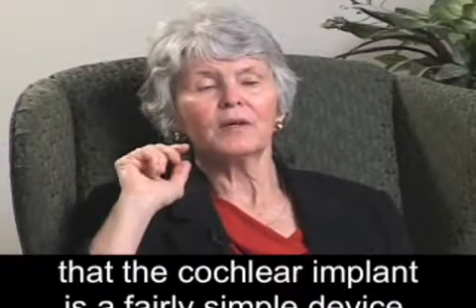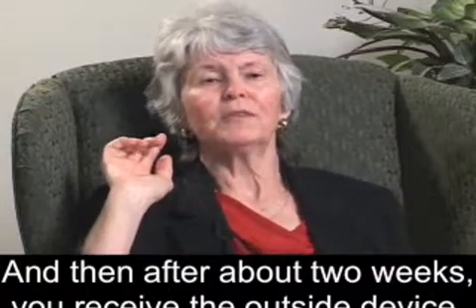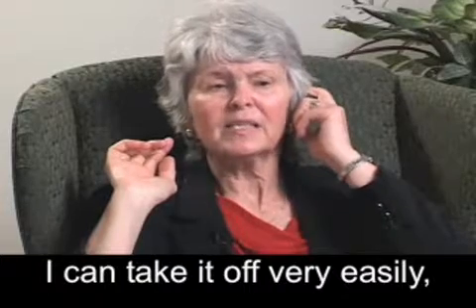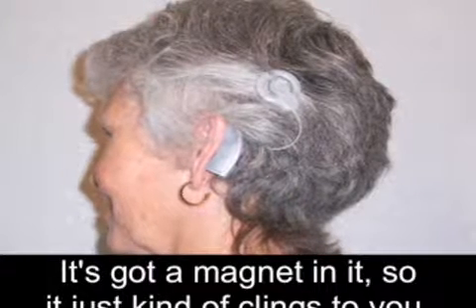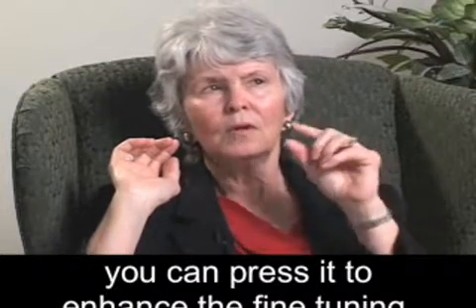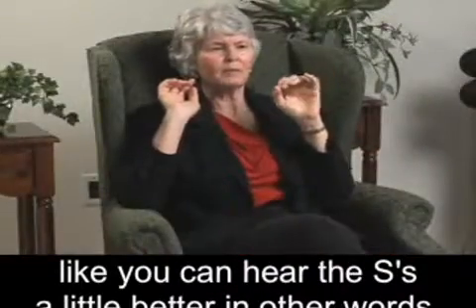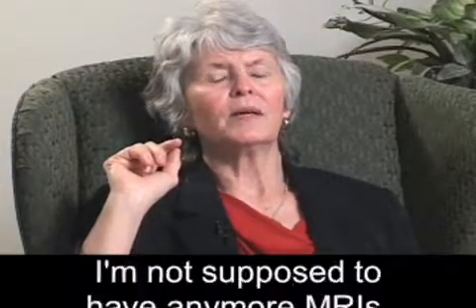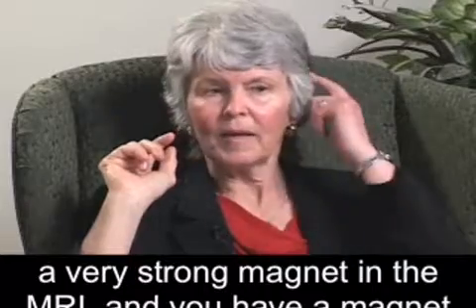Using a Cochlear Implant